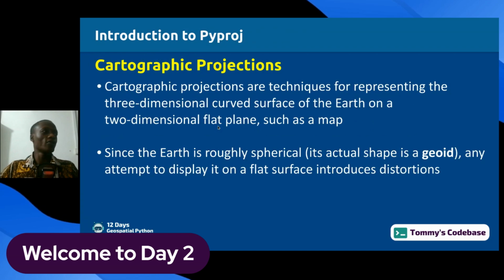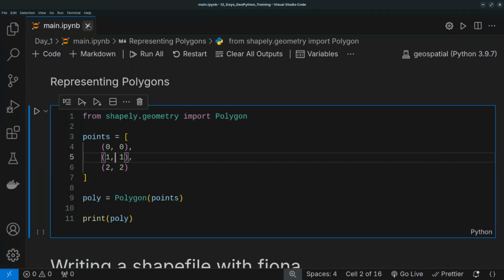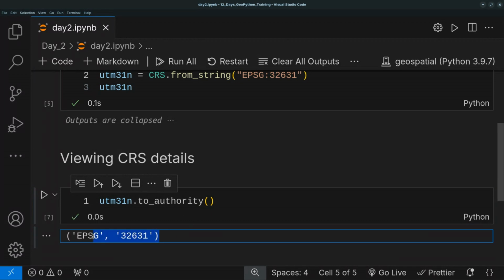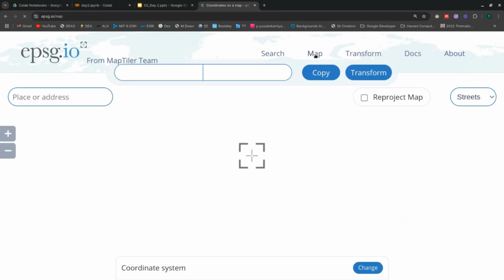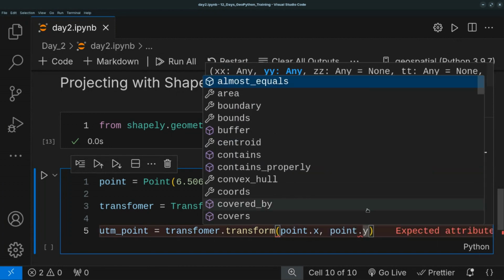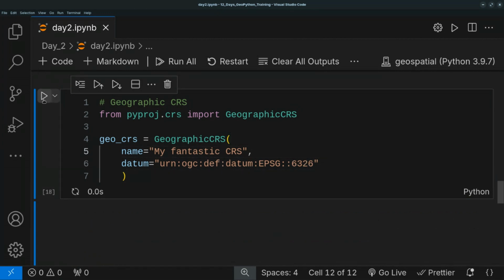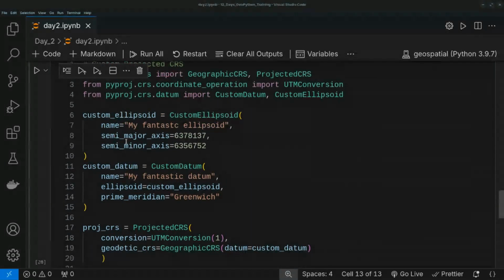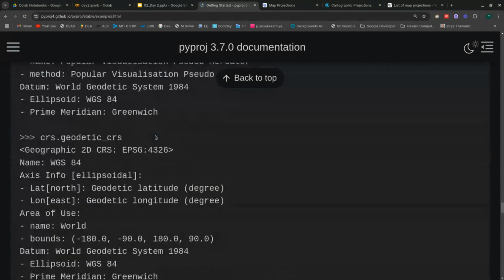Cartographic Projections and Transformations with Python | Introduction to Pyproj (Day 2)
Today's lesson will teach us how to perform cartographic projections and transformations with pyproj.